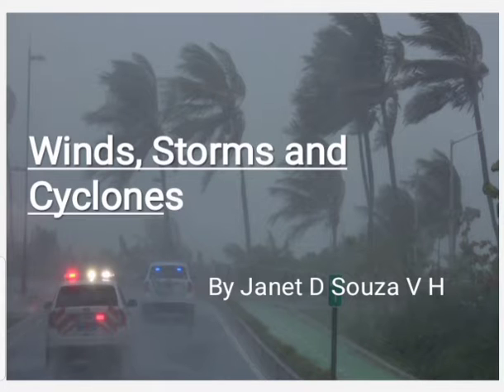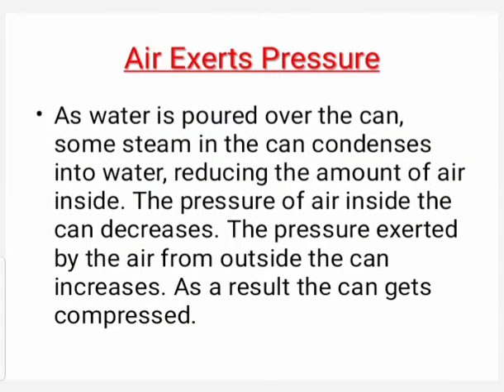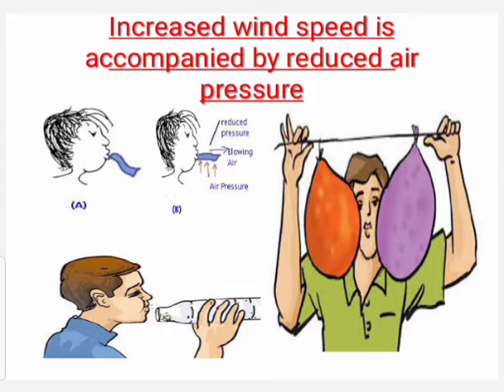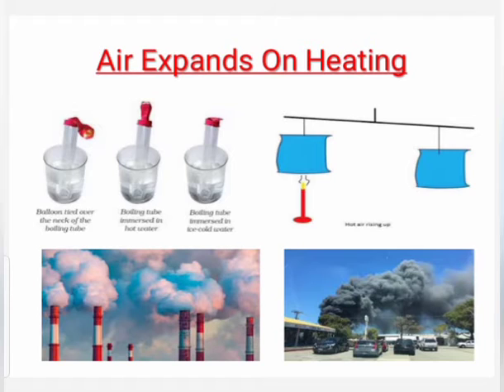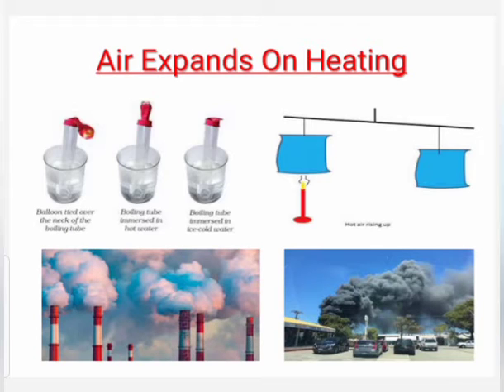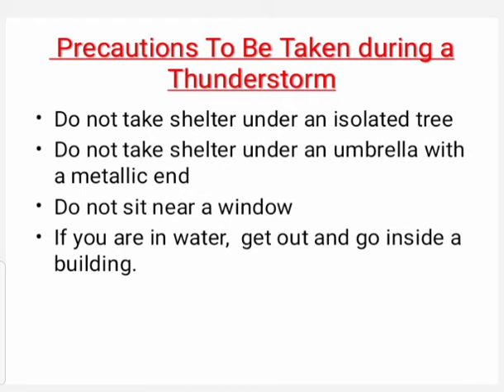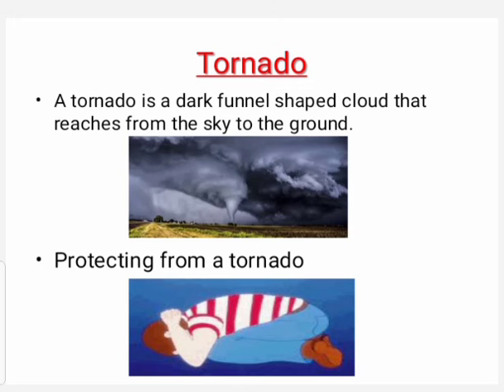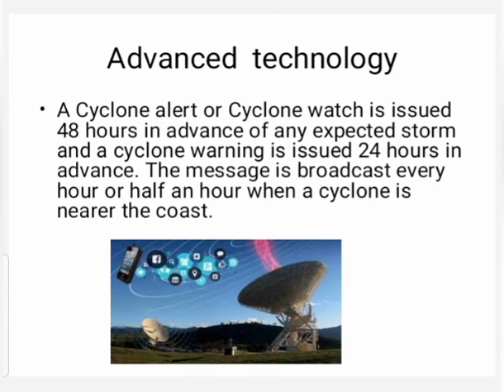Winds, Storms and Cyclones | Chapter 8 | Class 7